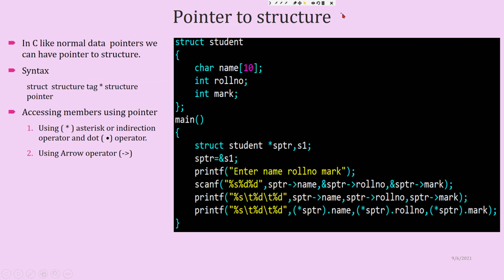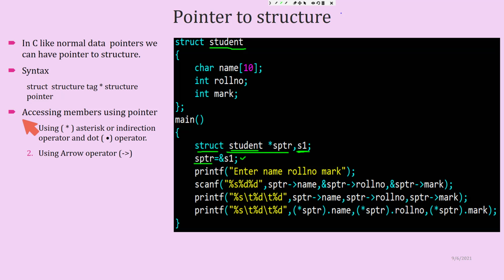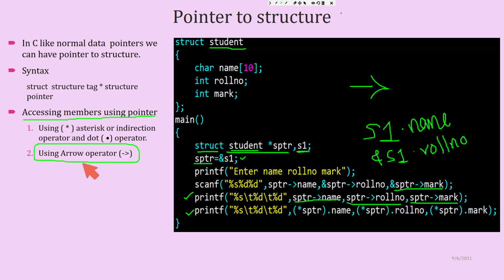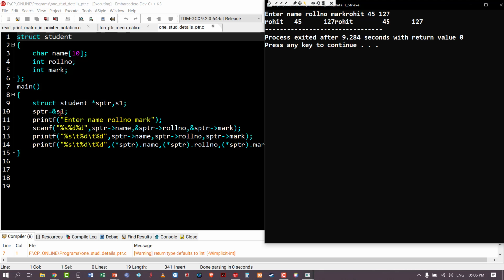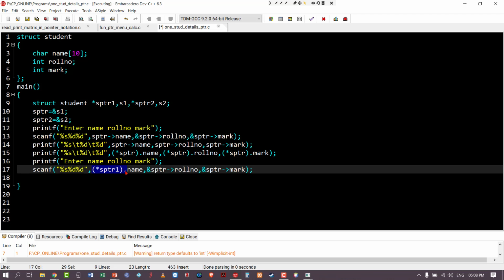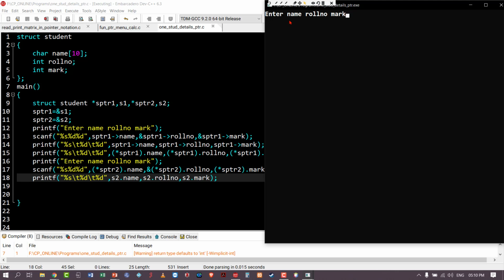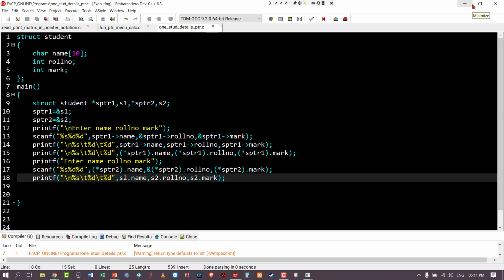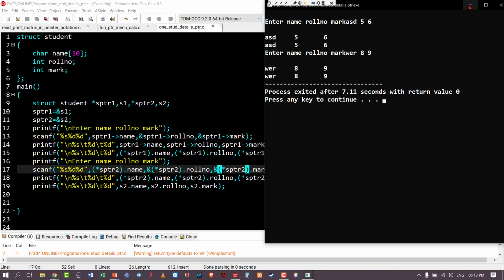Pointer to Structure